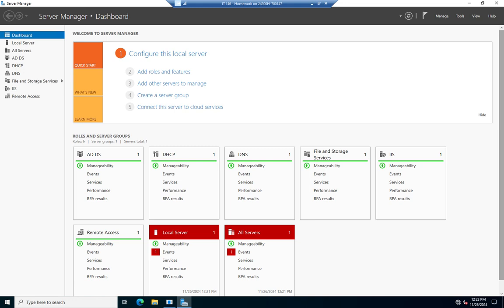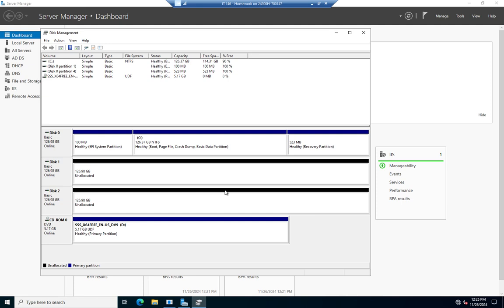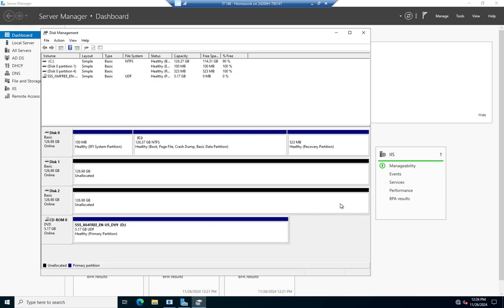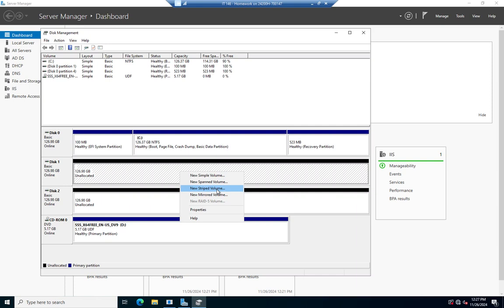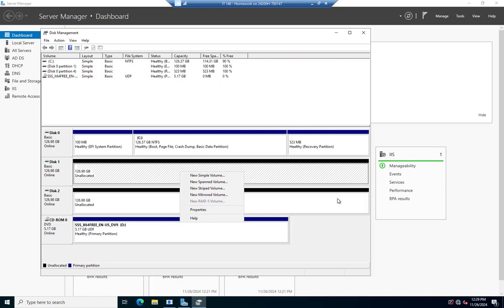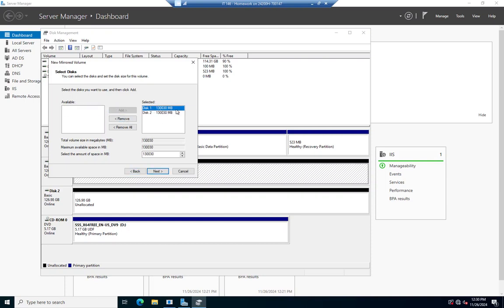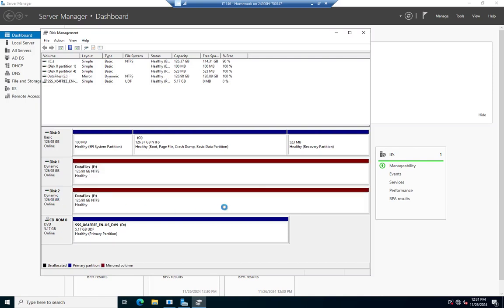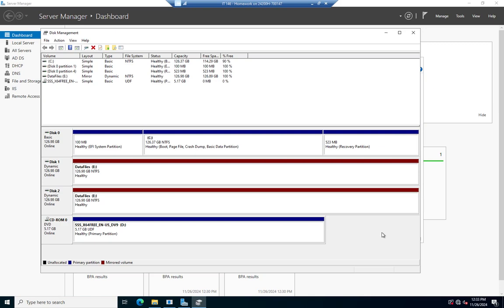Adding disks to a Windows server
When a system begins to run out of disk space, one solution is to add additional disks. We may also want to do this to segregate data or to use different volume types. This video will show you how to prepare hard disks and create volumes as well as discussing different types of volumes.